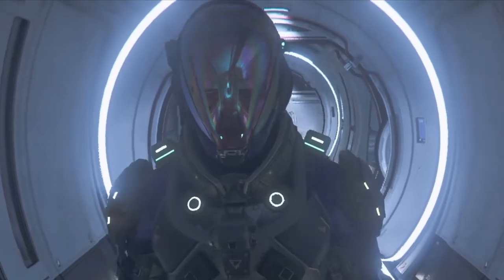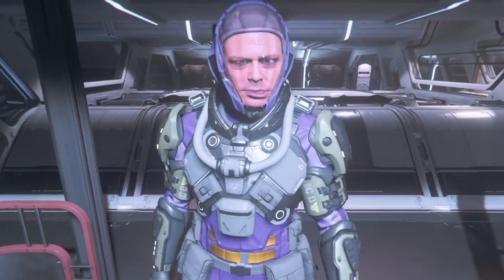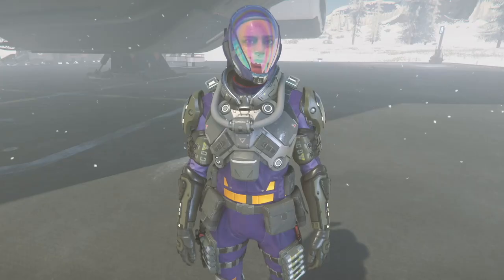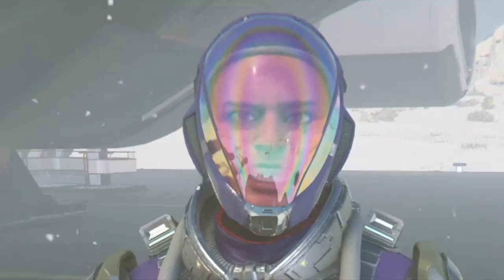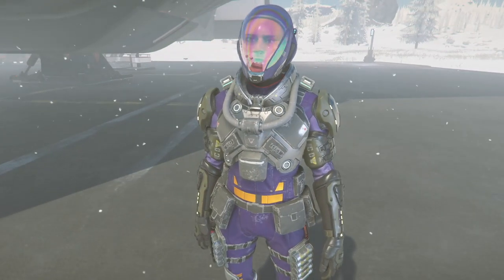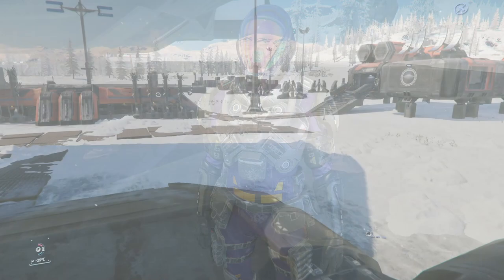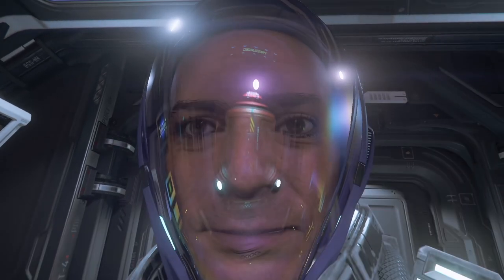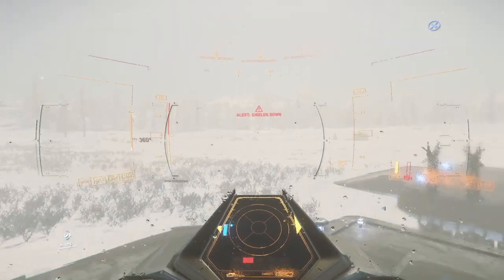SMO-22 location#2 part2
On my way out of the ship getting distracted by my helmet

Shubin Mining Facility SM0-22 is a mining outpost on microTech owned by Shubin Interstellar.